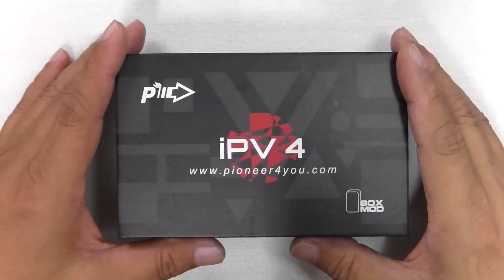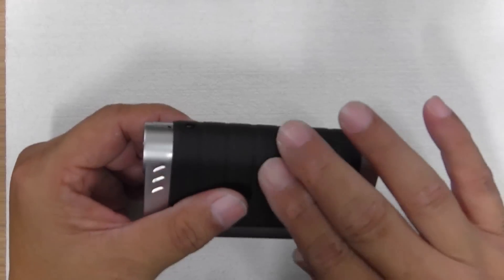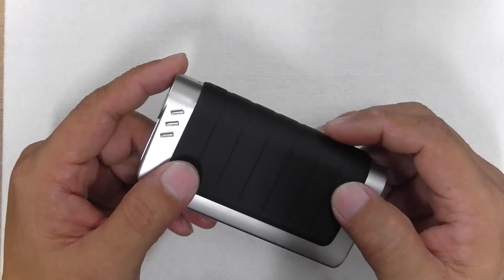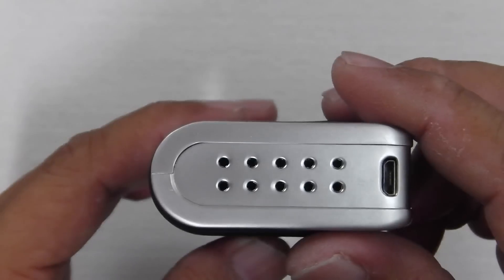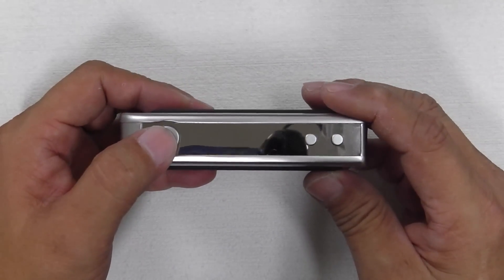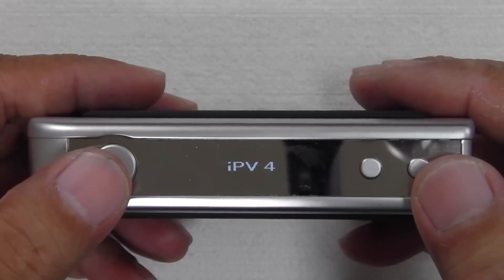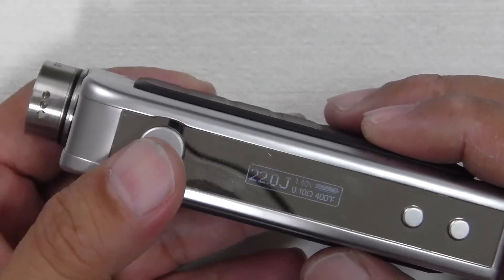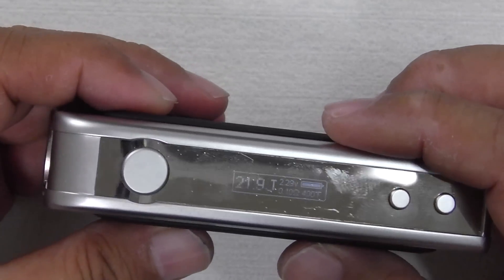IPV 4 By Pioneer 4 Preview (Micro USB Not For Charging)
**NOTE: MICRO USB IS FOR FIRMWARE UPDATES., NOT FOR CHARGING, as mentioned in video. My bad., so sorry and my apologies!

Preview of the Pioneer 4 You IPV4 regulated 100w device with teperature control, manufactured by Greenleaf.

This was given to me by Vapempire Malaysia for the purpose of this preview. Stocks estimated to arrive next week or so and will be available at all Vapempire outlets nationwide. Price not known at time of this review.

Features as advertised:

Built by Green Leaf/Pioneer4You.

Yihi chip – SX330 V4S.

Resistance 0.1Ω to 3.0Ω
Adjustable wattage: 5W-100W.
Output voltage: 1.0V – 7.5V.
Takes 2 18650 Batteries.
Pass through mode is supported.
Fully magnetic battery cover, no screws necessary!
Auto ohm resistance meter finds ideal voltage for tank/dripper.
Voltage is calculated automatically as wattage is adjusted.
Wattage regulated via two buttons, -/+.
The IPV4 Mod Mini USB interface charging port.
Limited warranty issued by ASMODUS – a USA service center.
Aluminum alloy case with rubber battery cover.
Advanced LED interface screen.
Spring-loaded self-adjusting 510 pin.

Specification:

Wattage: 5W-100W
Voltage: 1.0V-7.5V
Resistance: 0.1Ω-3.0Ω
Features:

DC-DC Power Output
USB Charging
Magnetic Battery Door
0.96" OLED Display